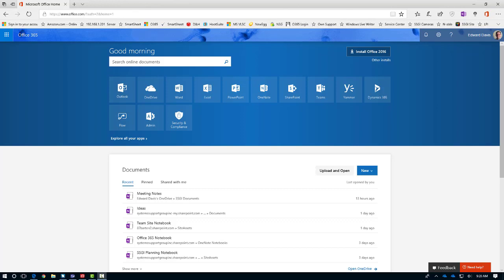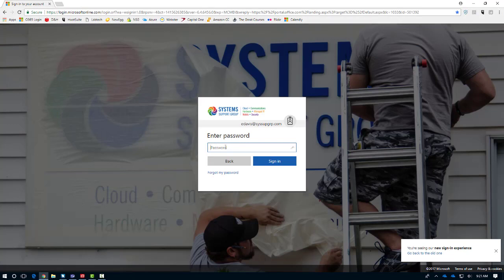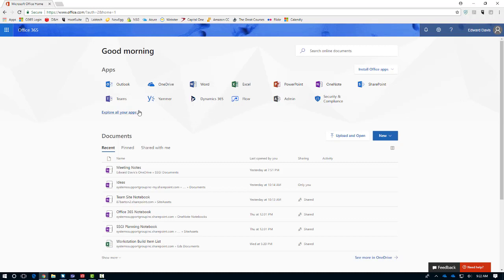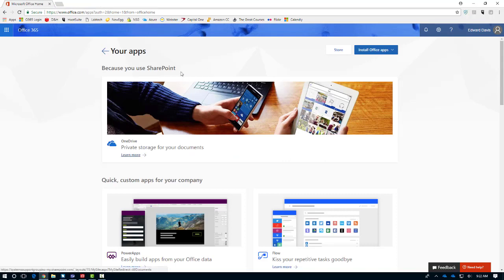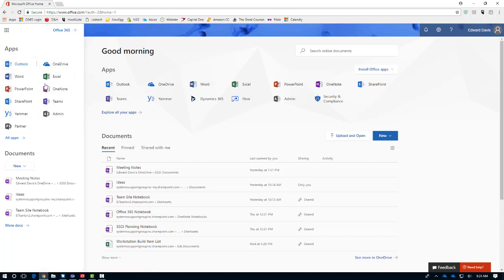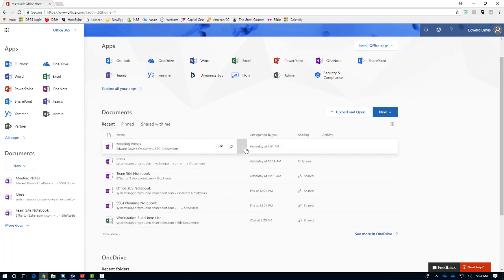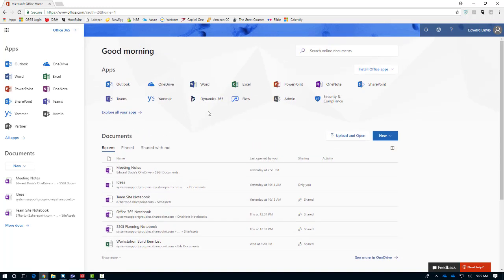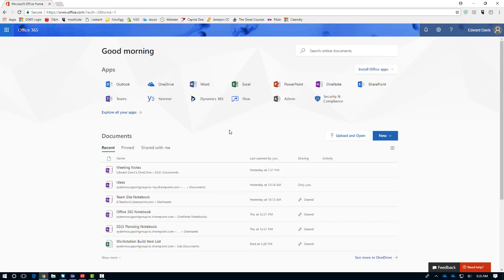O365 New Login Experience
Microsoft is rolling out changes to the Office 365 login experience.  This video introduces the changes that are being made.